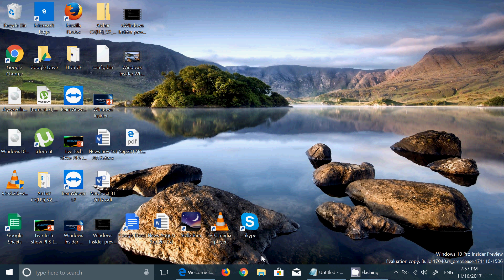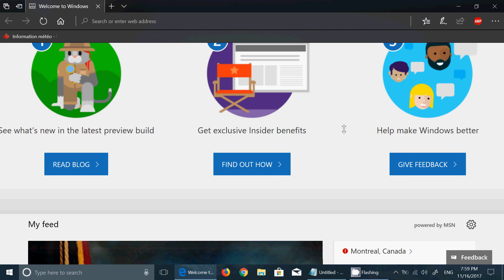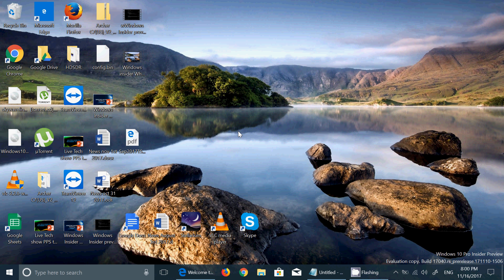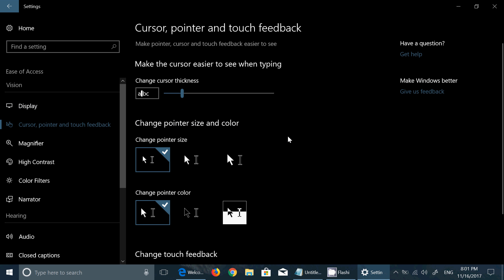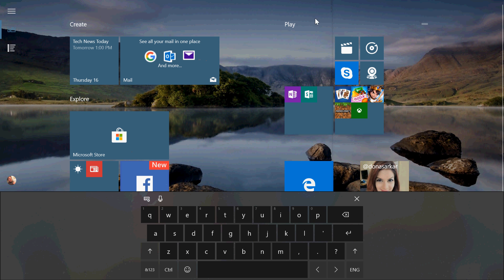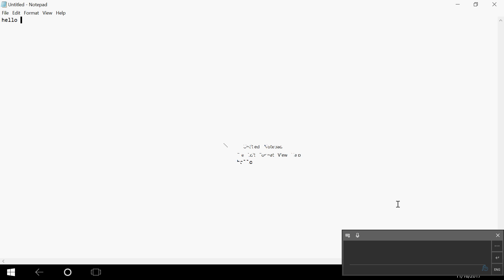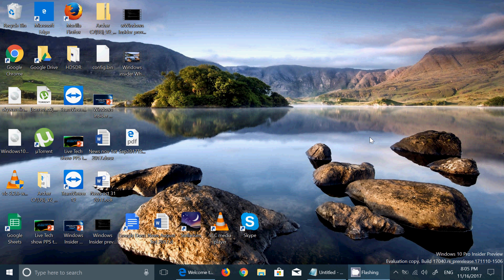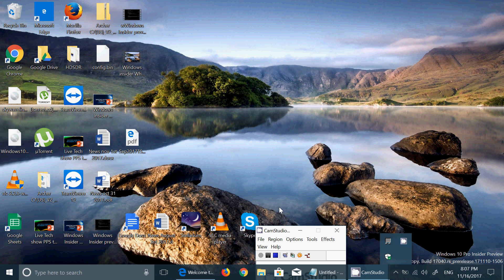Quick look and review of Windows 10 Redstone 4 build 17040 November 16th 2017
Looking at the latest Build of Windows 10 Redstone 4